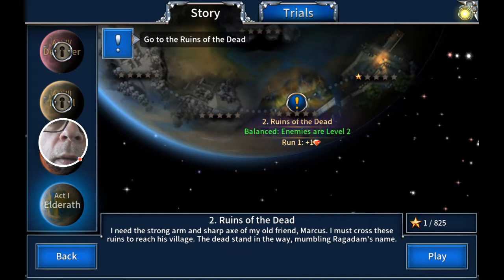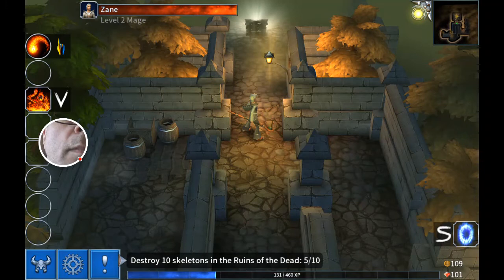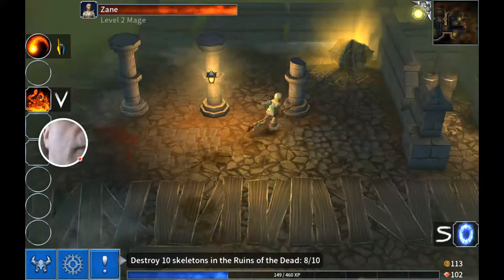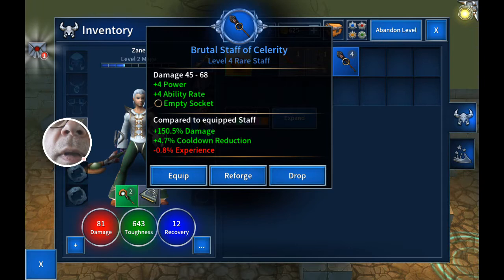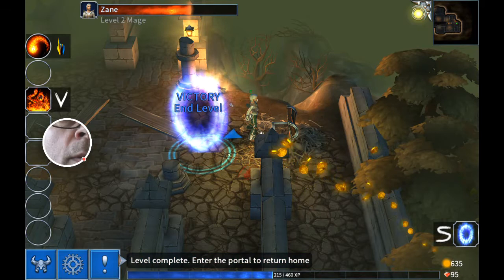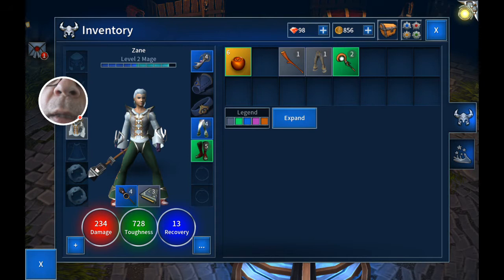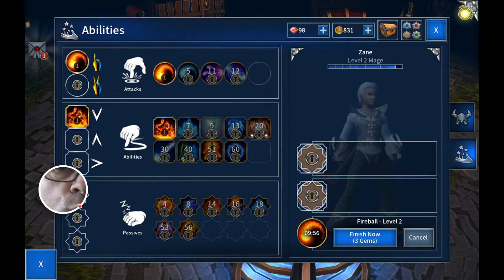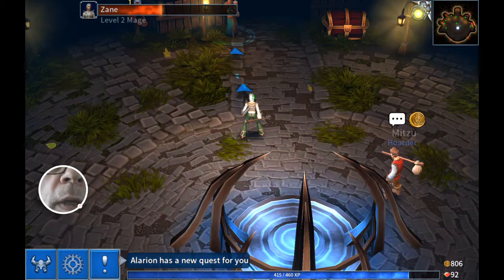My Attempt at a Gaming Video Part II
Because no one asked for it, here's another installment in my most popular gaming series. Also my only gaming series. And, not exactly a series, more like two videos one after the other, in order. Maybe not a third, unless I upload that one, too. Who knows at this point? I hope you enjoy it.